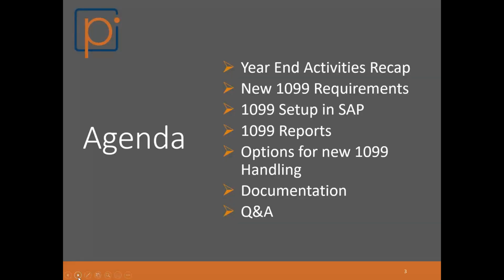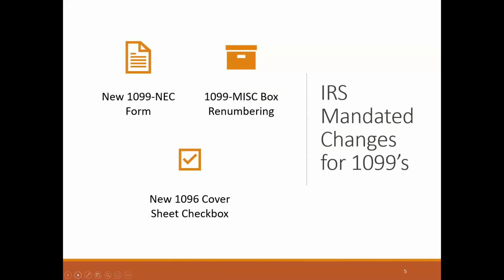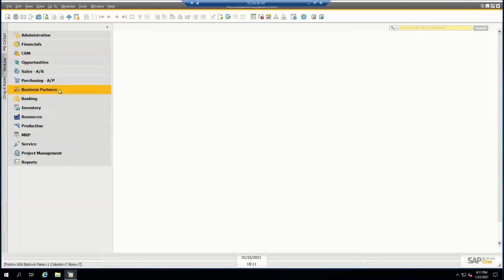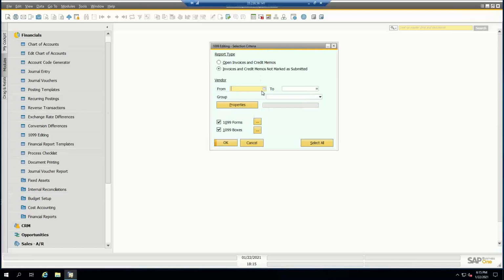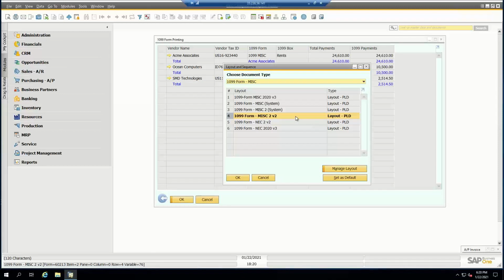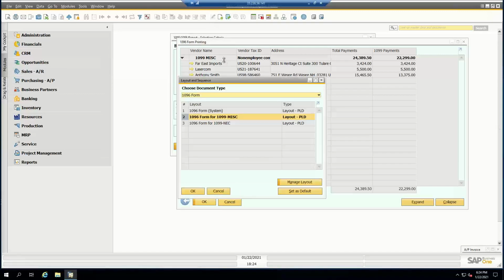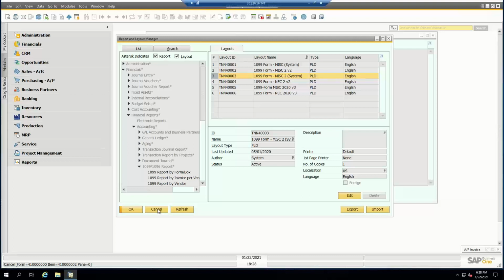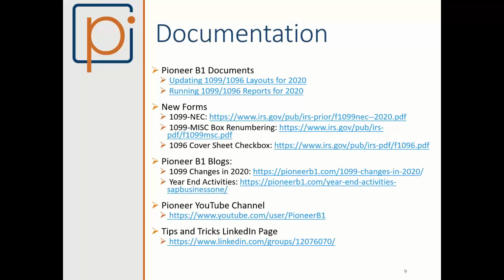SAP Business One Training 1099 Processing Under New IRS Guidelines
In this Training session, join Pioneer B1 as they give you the ins and outs of 1099 processing in SAP Business One, a quick review of year-end activities, the new IRS Requirements for non-employee compensation, and demonstrations on the Solutions our experts, and the experts at SAP have come up with to assist you in this year's processing.